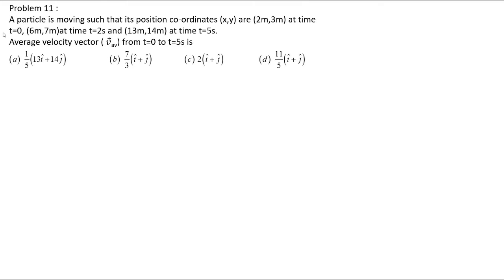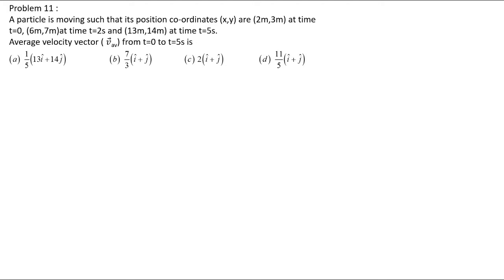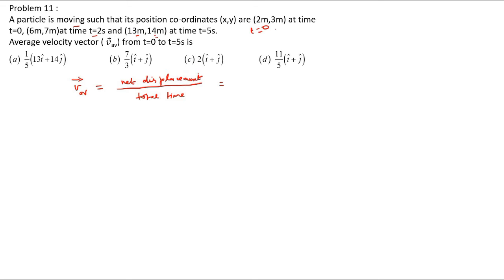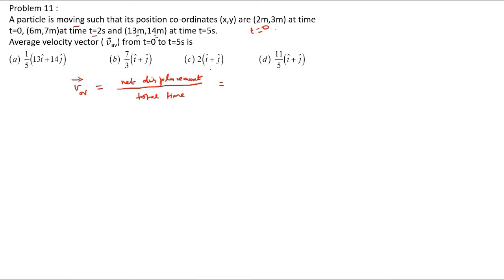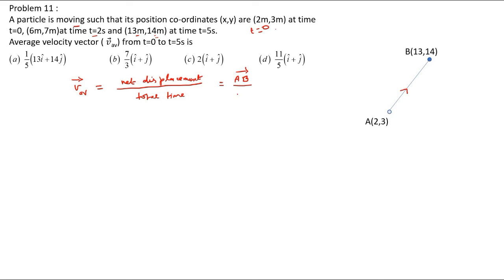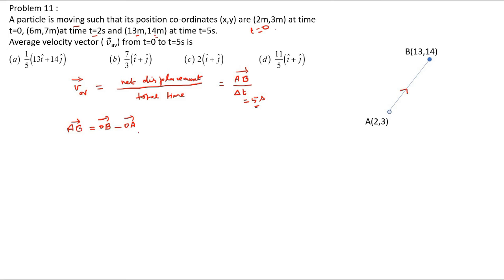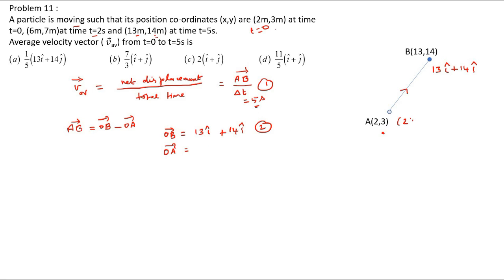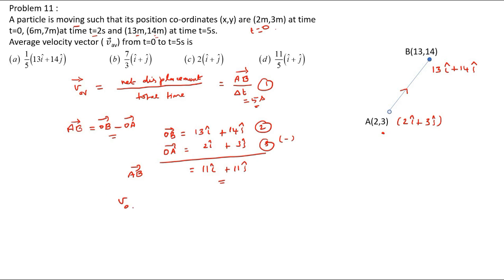NEET practice l Physics l problem 11 l Motion in a plane l Vectors l average velocity l AIPMT 2014